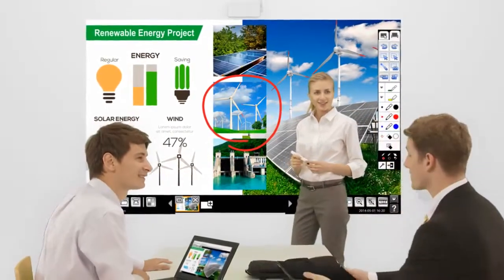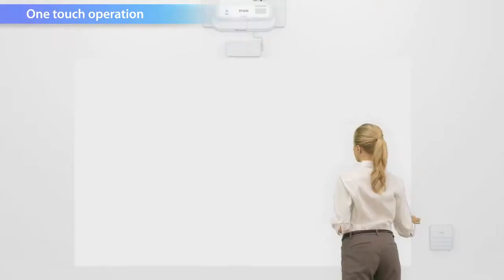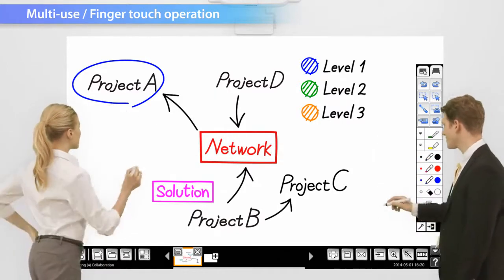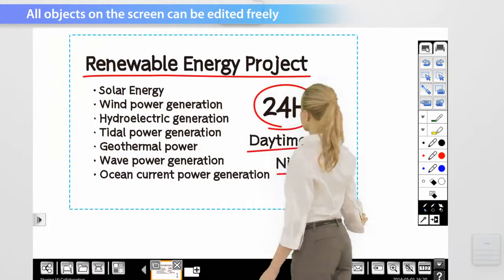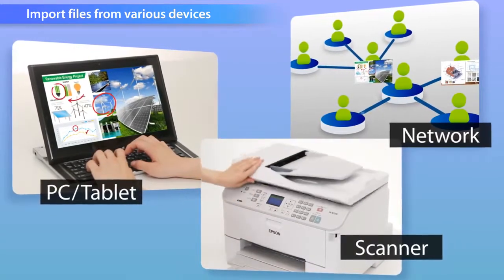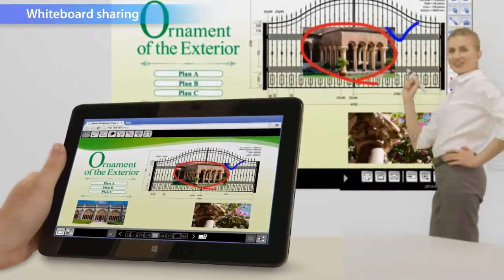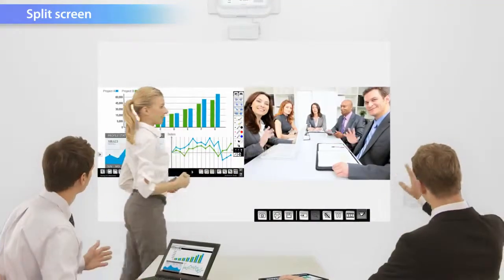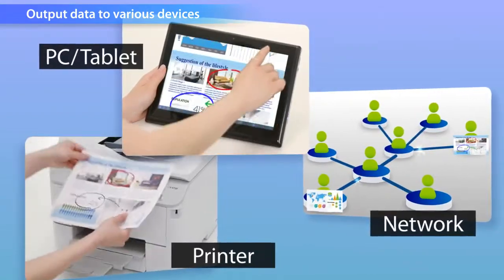Epson EB-1430Wi เชื่อมต่อทั่วโลกได้ทุกเวลา เพียงปลายนิ้วสัมผัส ความสว่างแสงขาว